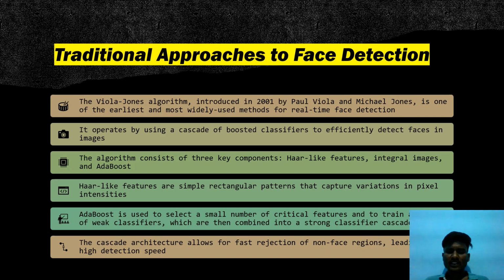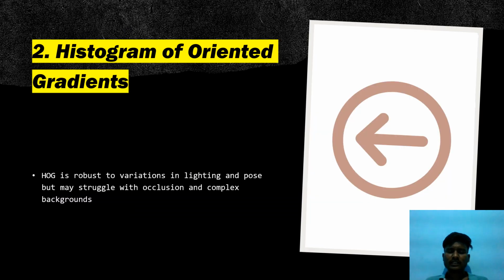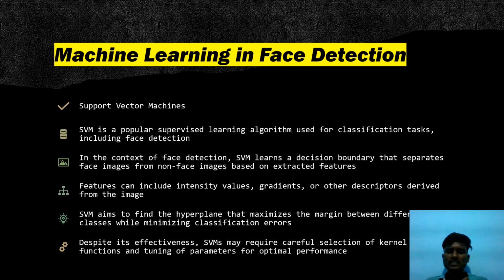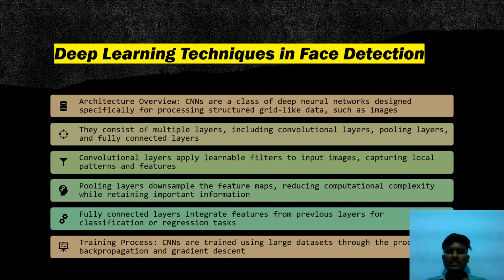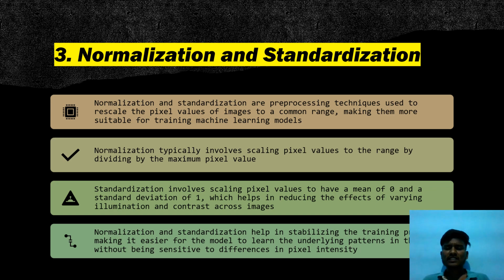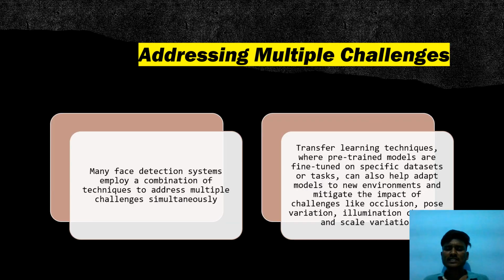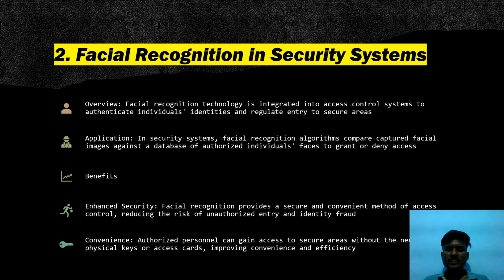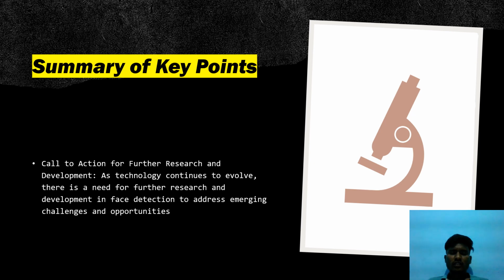Face detection using machine learning(AIML)